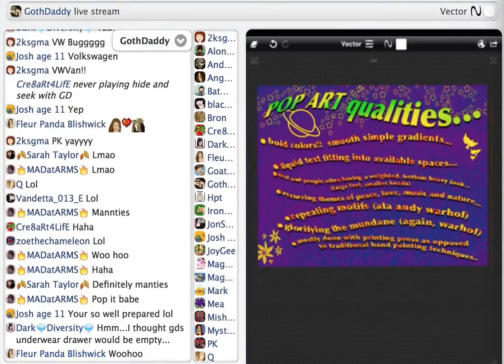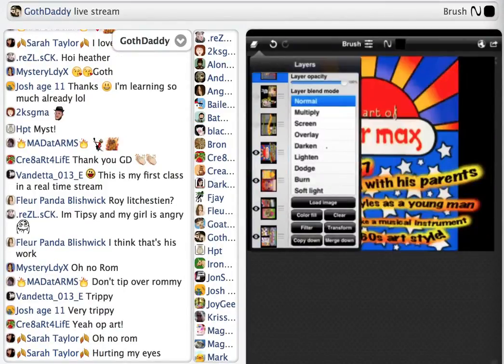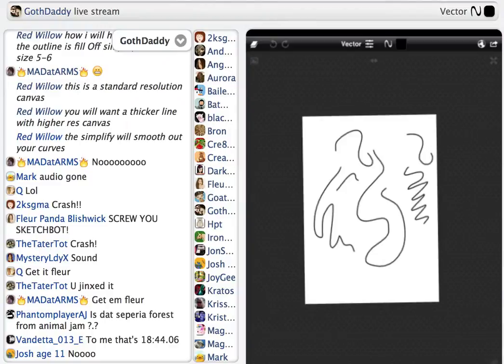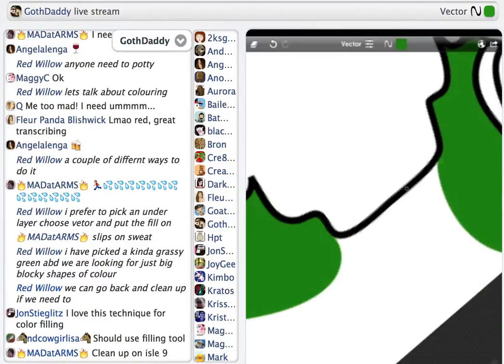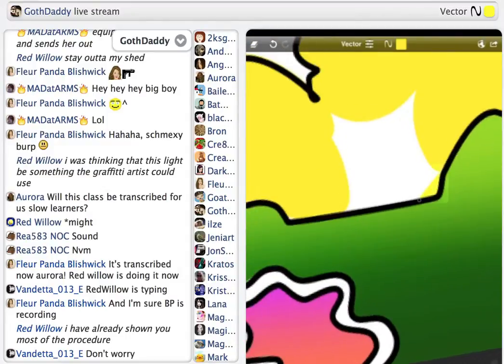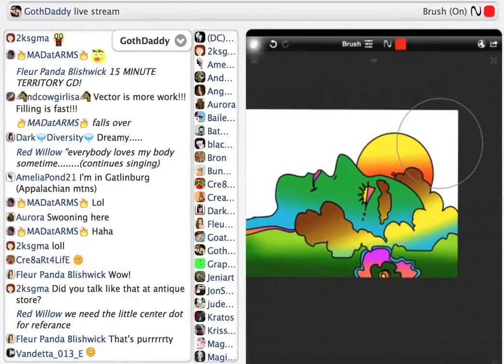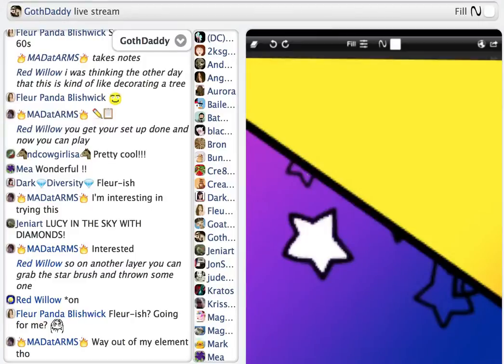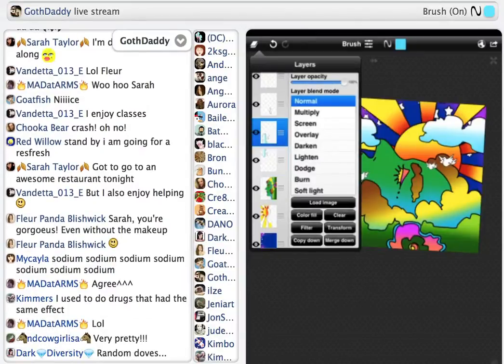60's Pop Art class with GothDaddy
recording of the Sketch Club livestream class. see the compo